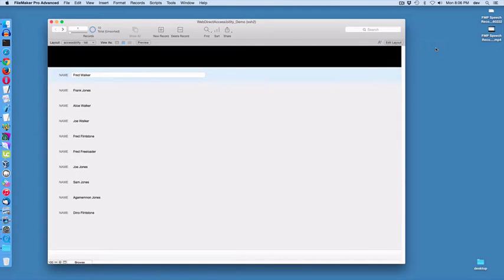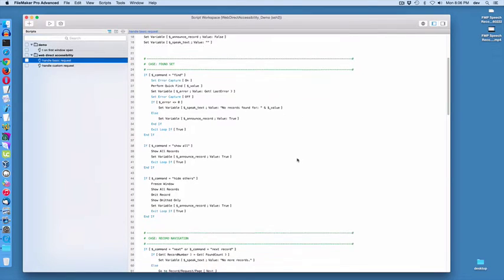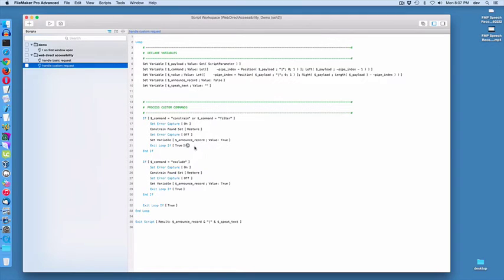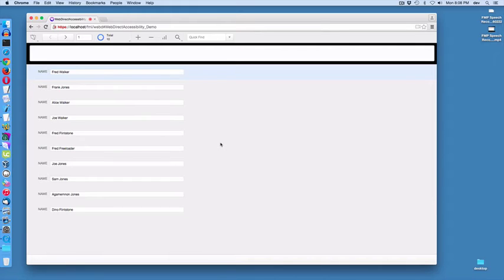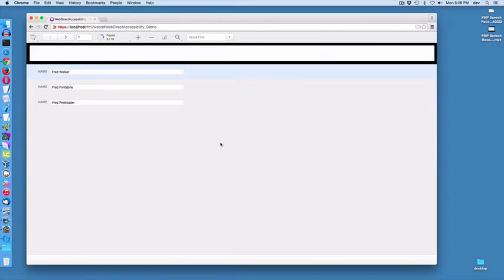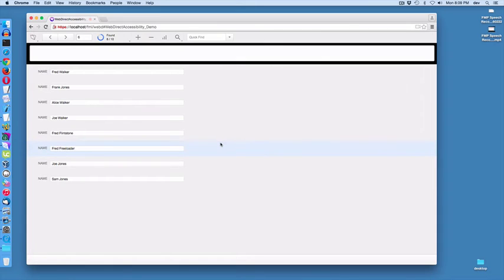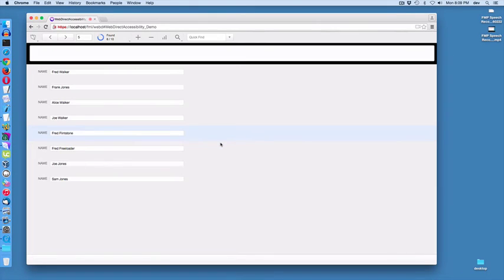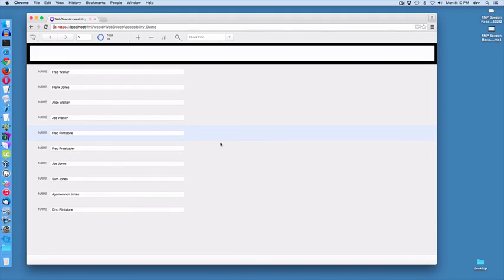FileMaker WebDirect with Speech Recognition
An example of extending FileMaker WebDirect with the HTML5 Speech Recognition API (supported by Google Chrome browser).

This is definitely an experimental technique, but a captivating one, given the potential that this could have for FileMaker and accessibility.

Note:  An update to this video, and links to a sample file can be found at: